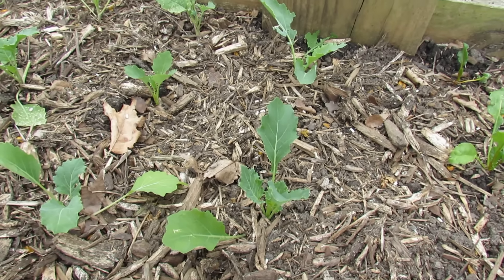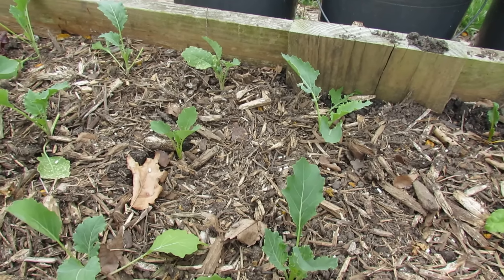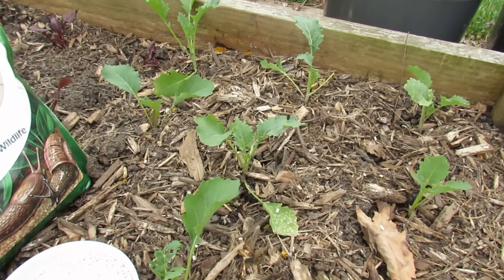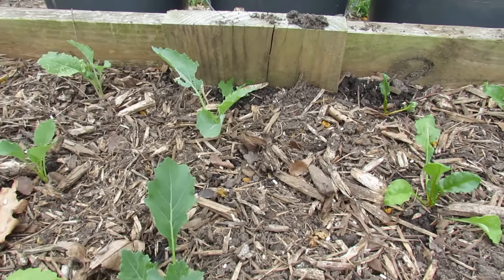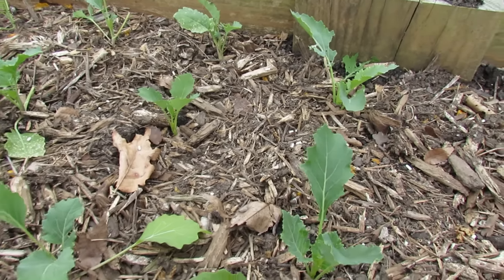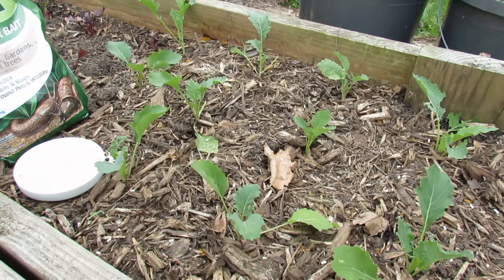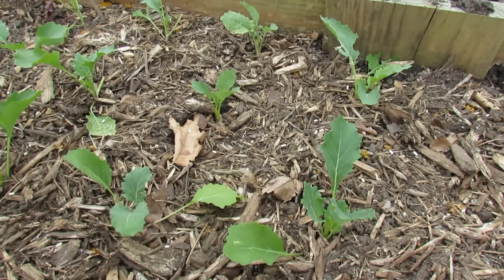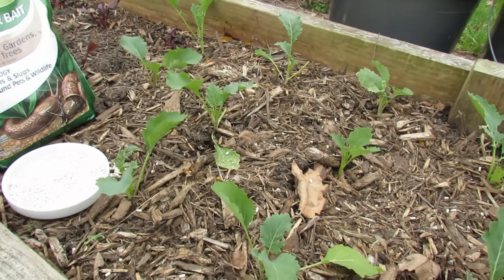MFG 2016: (1 of 8) Garden Pests and Diseases - Slug & Snail Damage/Treatment with Iron Phosphate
Slugs and snails are common in most gardens. They love leafy greens. They come out with the warming spring rains. I found the best way to manage them is with Iron Phosphate baited pellets. It can be used in organic gardens.